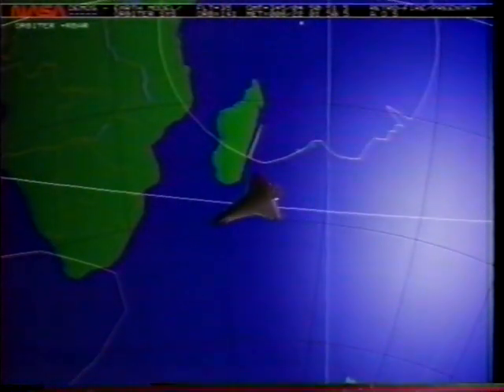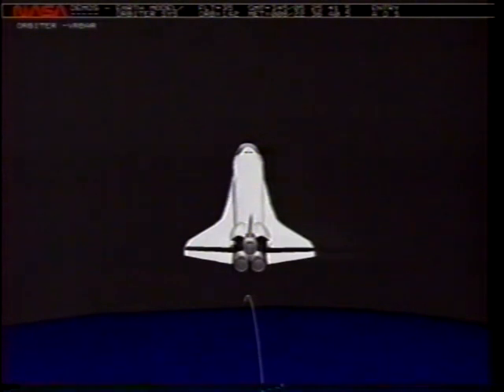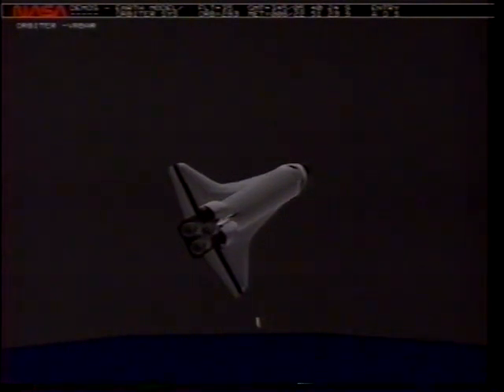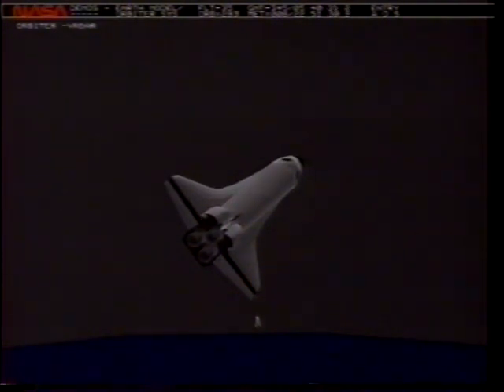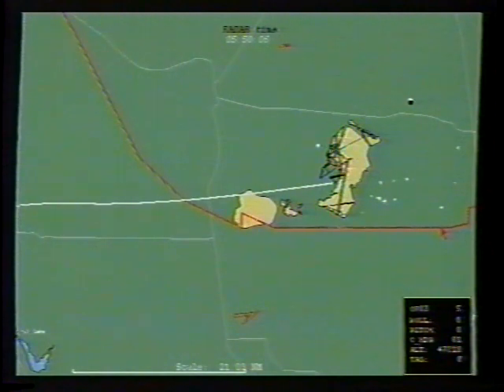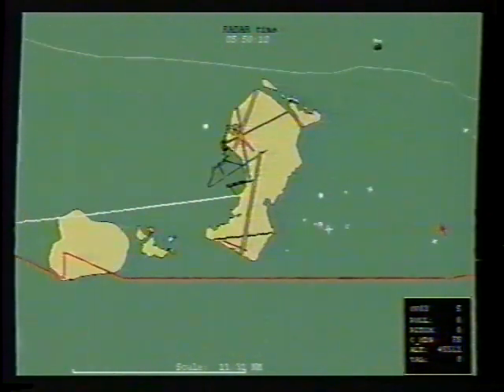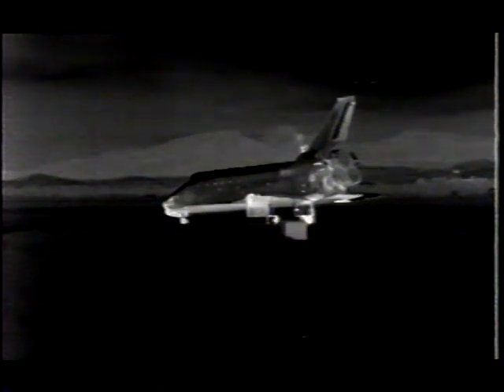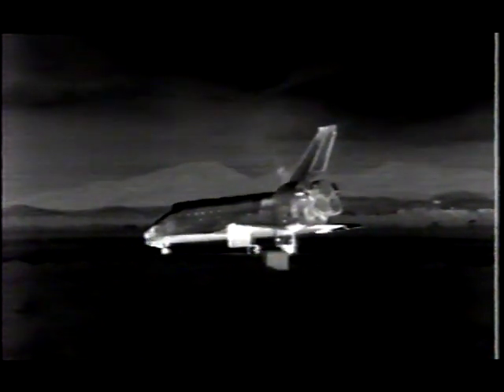Landing EAB Columbia Night